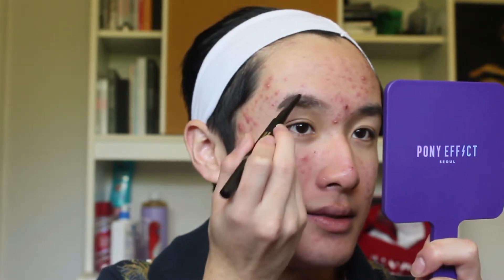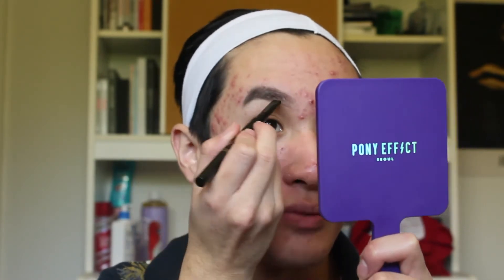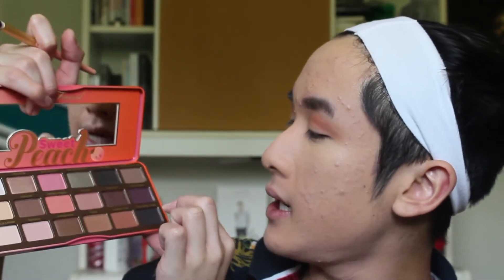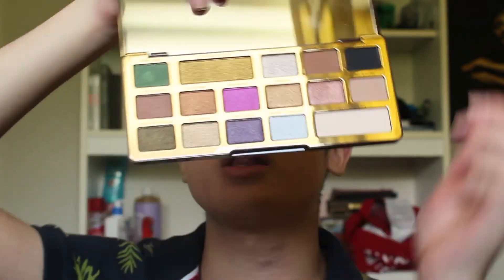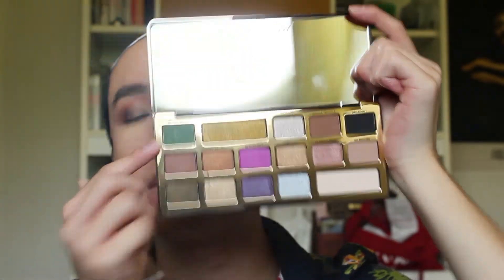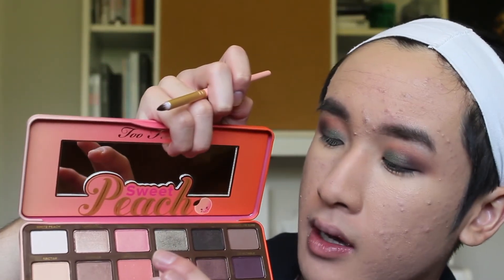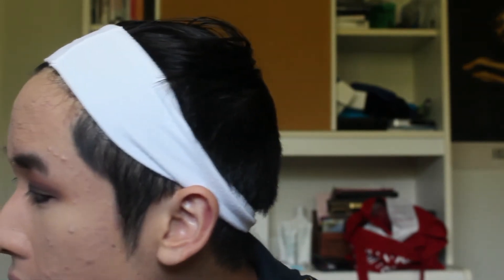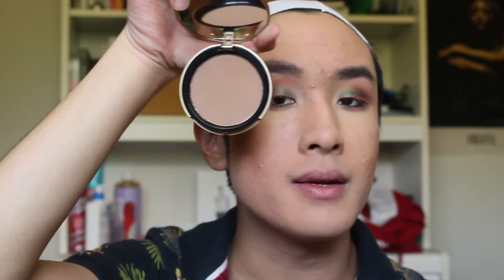FULL FACE TOO FACED FIRST IMPRESSIONS | Dylan Nguyen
hey y’all!!

We are back at it again with an all new beauty related video! this time I wanted to do a first impressions with some of the Too Faced Products I got at the headquarters in Irvine, CA. Again I wanna give a big thanks to Jenny and Jessica for inviting me to go with them. Thanks again to Too Faced for having even having us. Opportunities like these don’t come everyday so I am super grateful that I got to step foot on their property. hope you guys enjoy this video!

PS: sorry for always having up close shots on my textured face but what can you do?? my skin has been getting a lot better.

Get cash back by shopping with Ebates! I am not sponsored by them at all but if you guys use my link and sign up/spend at least $25 by shopping through Ebates, I get $25 and you get $10!

Too Faced Born This Way Naturally Radiant Concealer in Light Medium

Anastasia Beverly Hills Nicole Guerriero Highlighting Palette (Sold Out)

LIPS:

Too Faced Melted Matte Liquified Long wear Matte Lipstick in Sell Out

Mabel - Passionfruit (Drake Cover)

said. - what u think about me

Sinead Harnett - If You Let Me (feat. GRADES)

Beyoncé - Party Instrumental by JayyDoodle